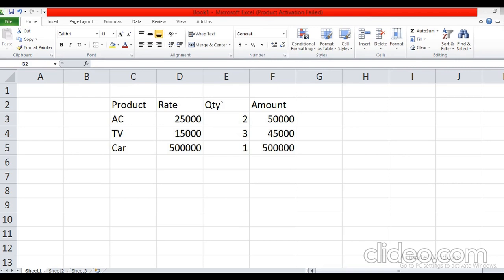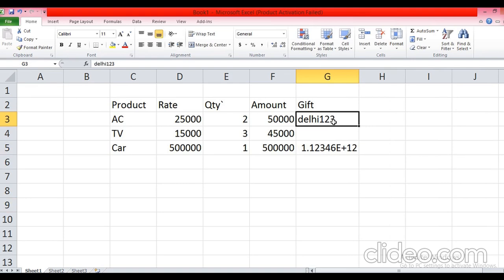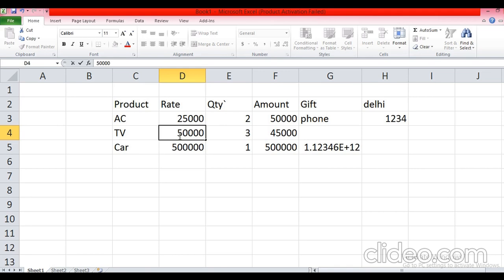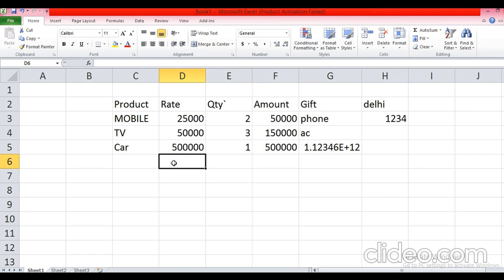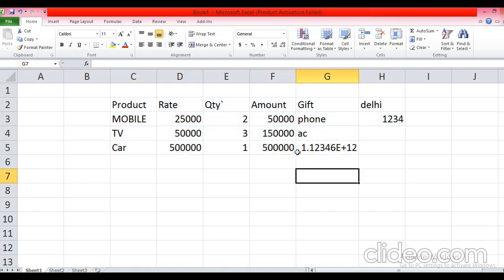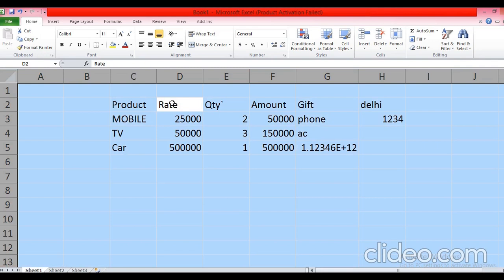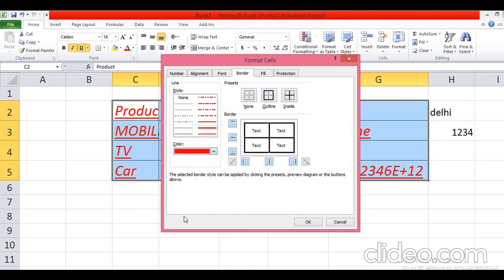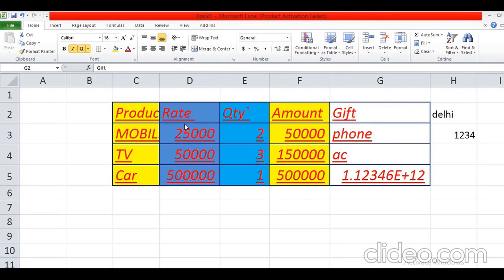Introduction to Excel 2